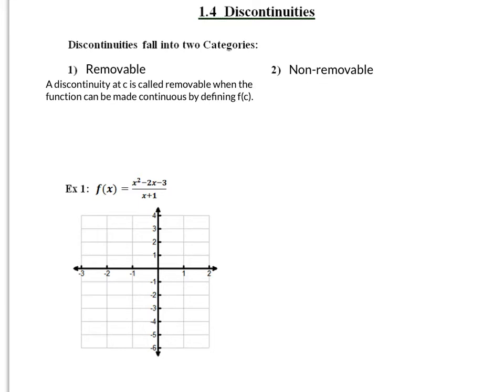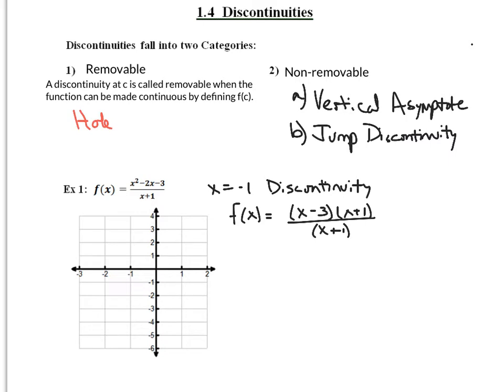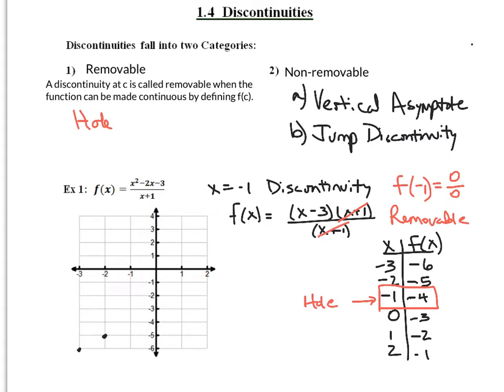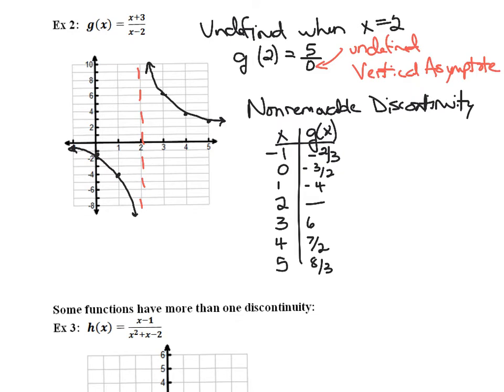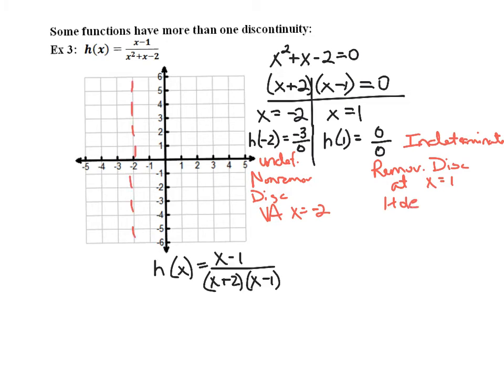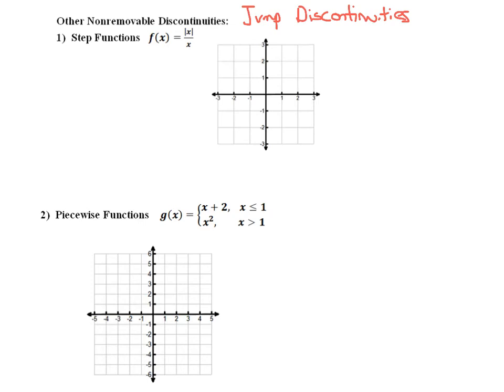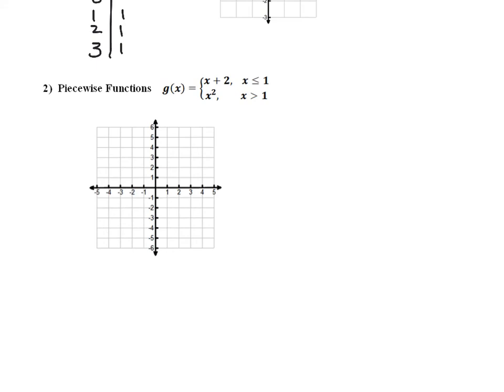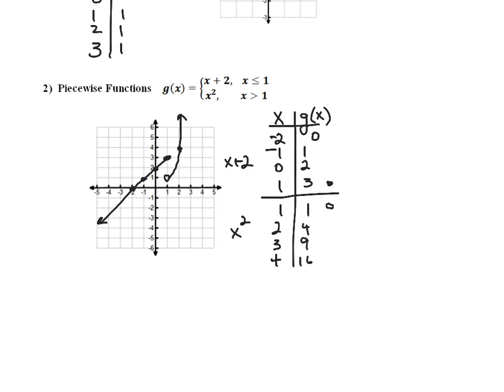AP Calculus EAHS Ch1 Sec4 Discontinuities